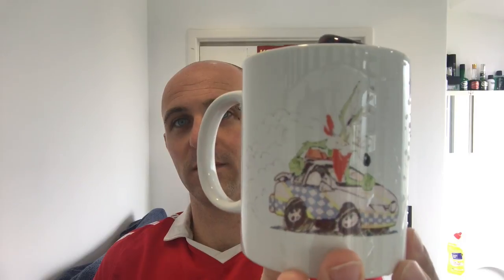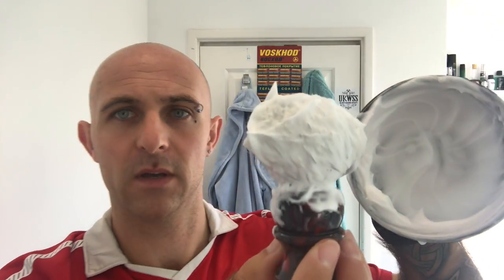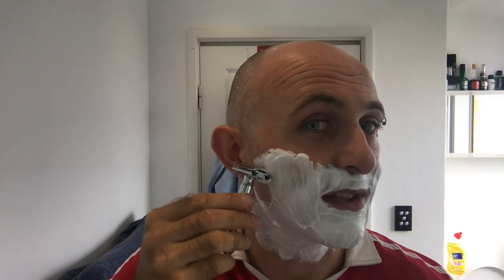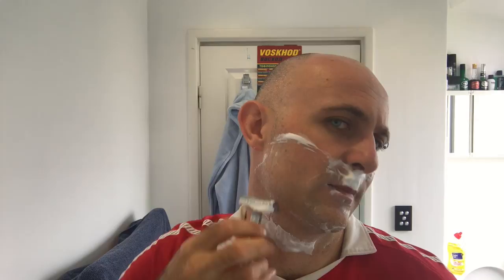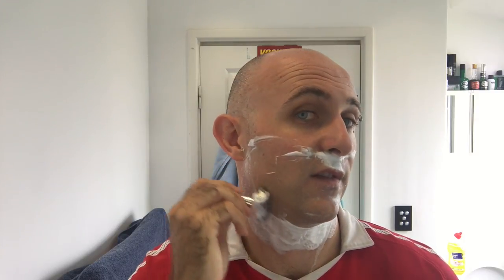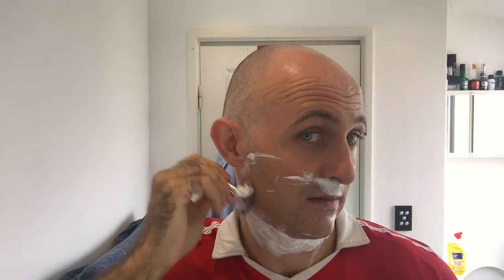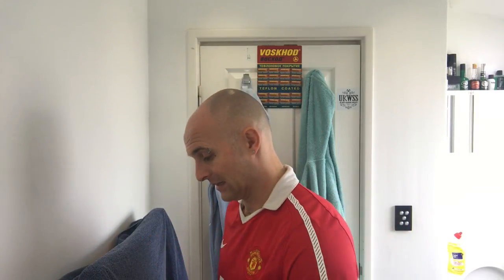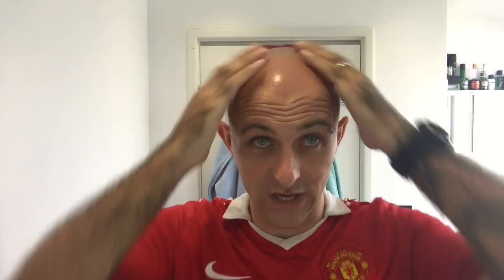Occams Original Shave Cream Review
This video is about Occams Original Shave Cream Review